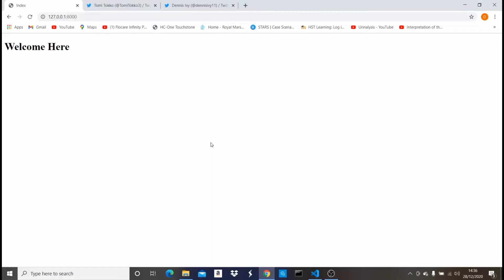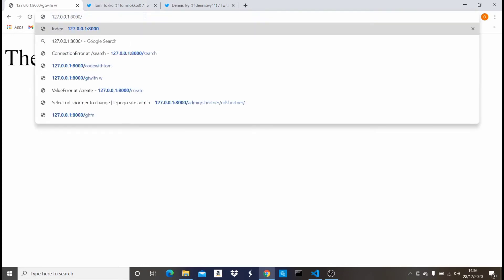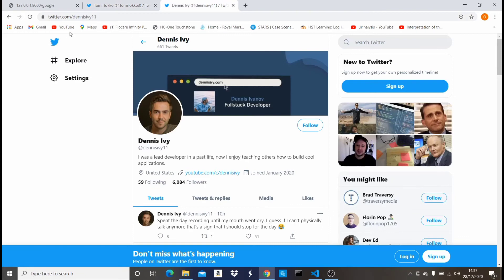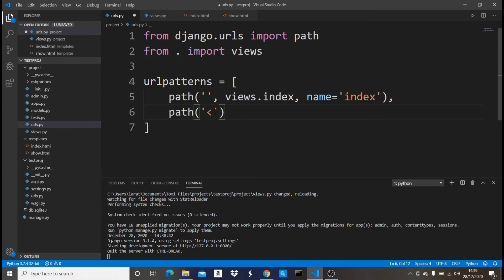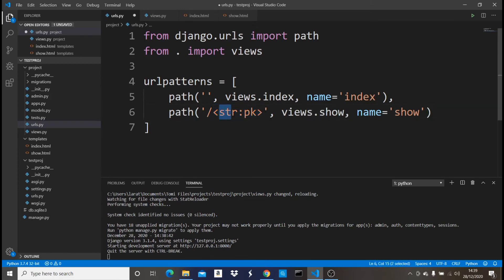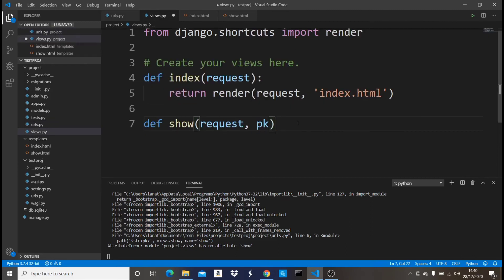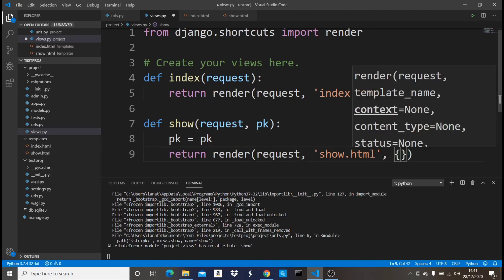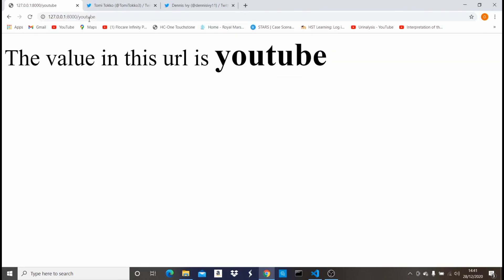Dynamic Url Routing In Django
In this video, you will learn how to use dynamic urls in django.